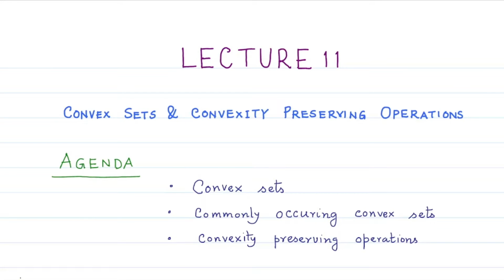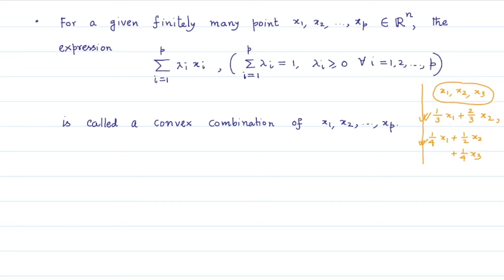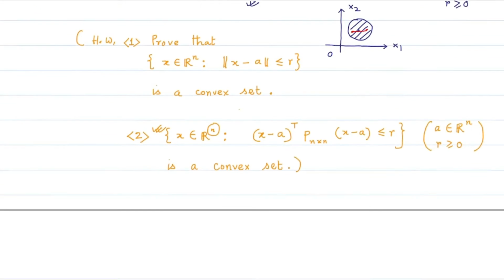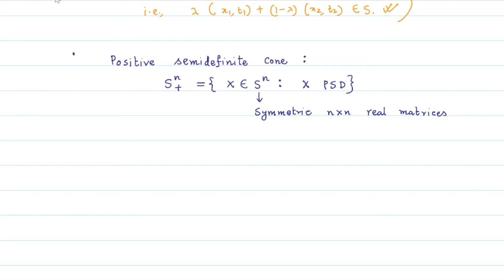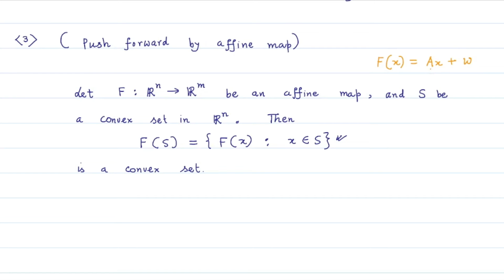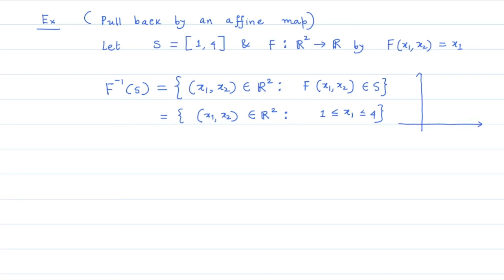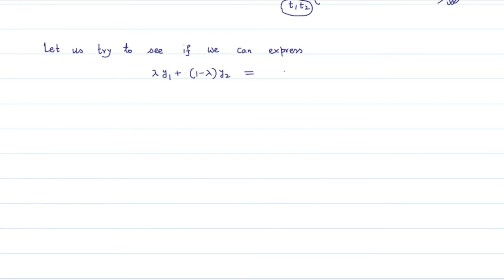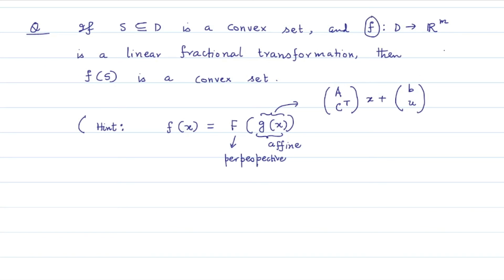Lecture 11: Convex Sets & Convexity Preserving Operations